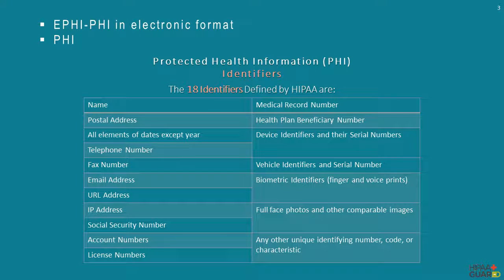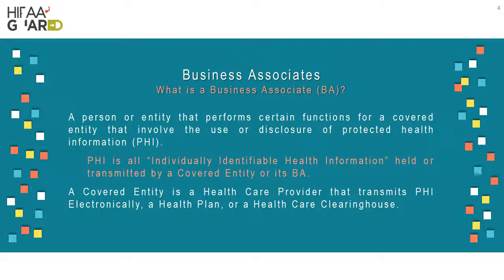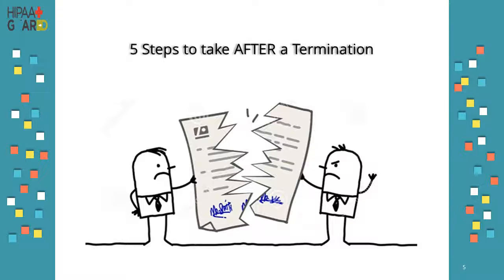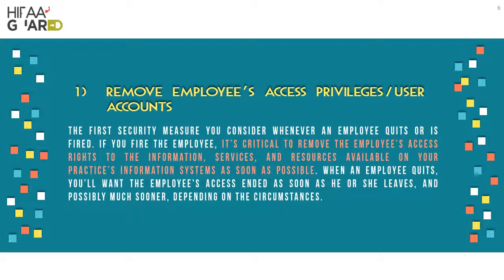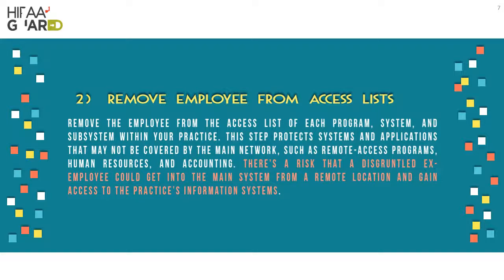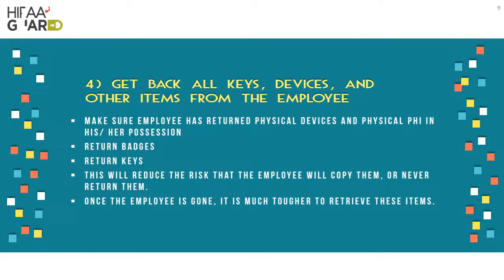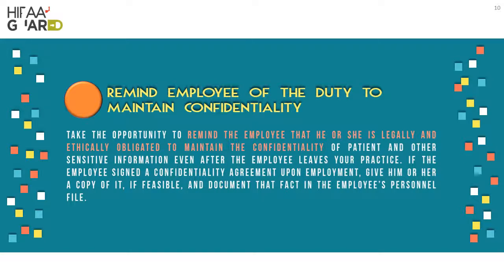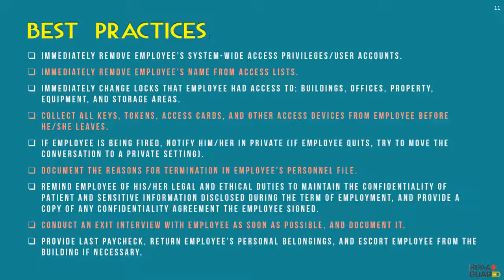Mini Training User BA Termination by HIPAA Guard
Security Measures upon Termination of an Employee or a Business Associate